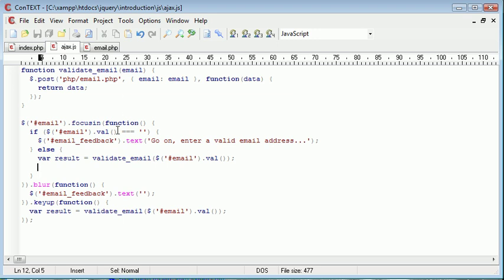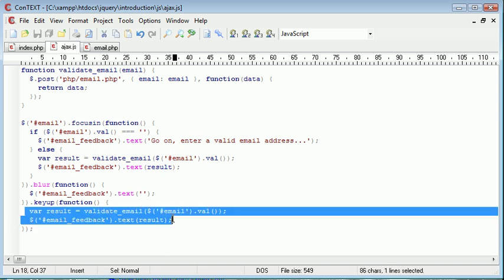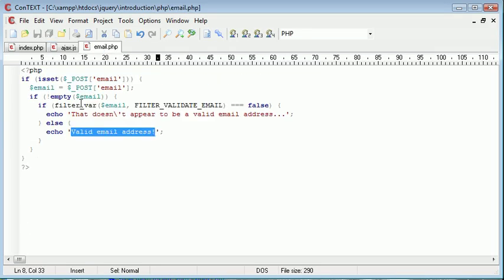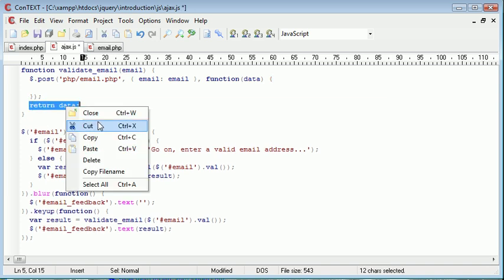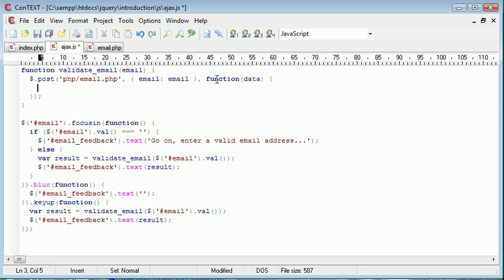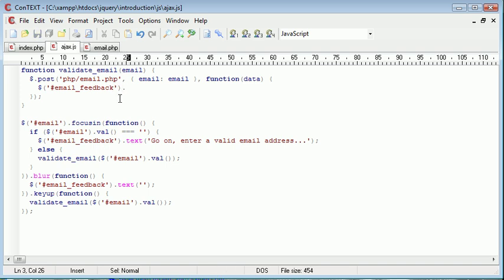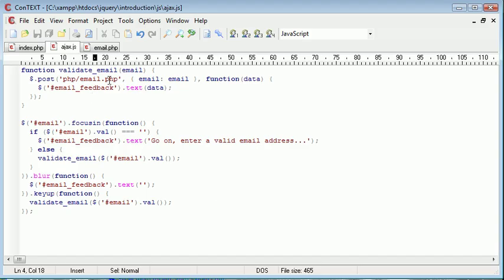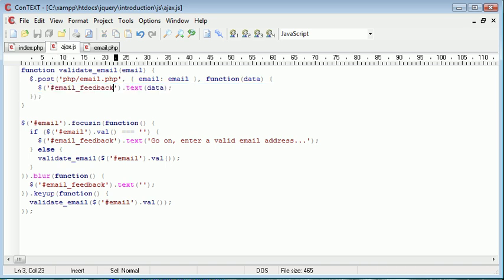jQuery Tutorial - 110 - Email validation